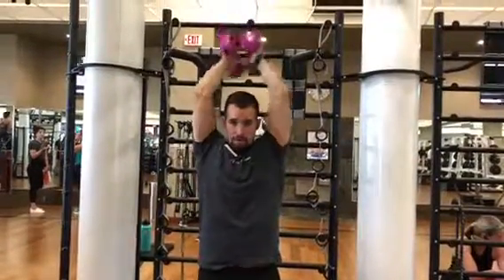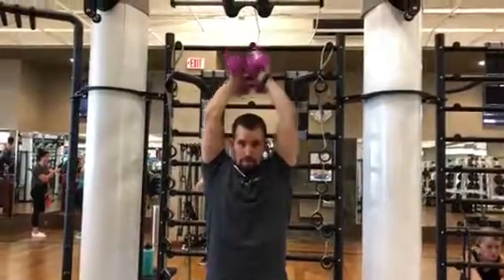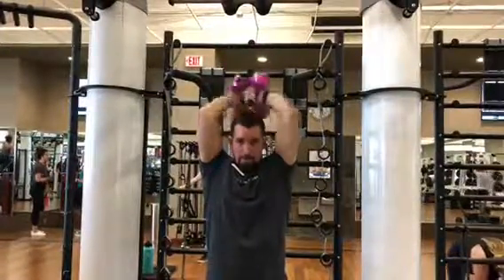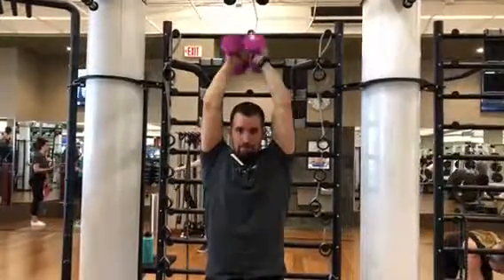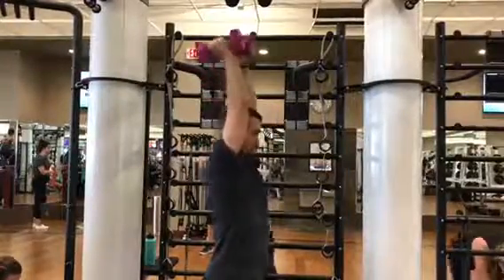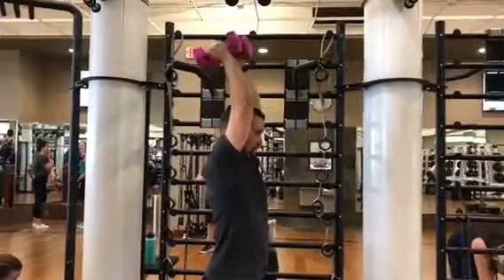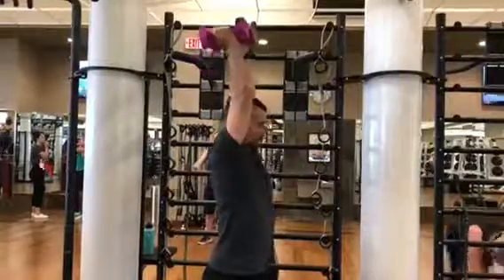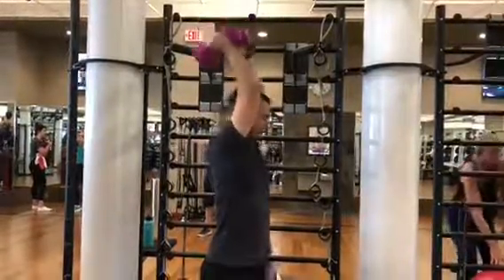Dumbbell Overhead Tricep Extensions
This is a great exercise to isolate the triceps. Having two DBs connected overhead you will drop the weights behind your head towards your neck than extend them back up and repeat this movement till failure.